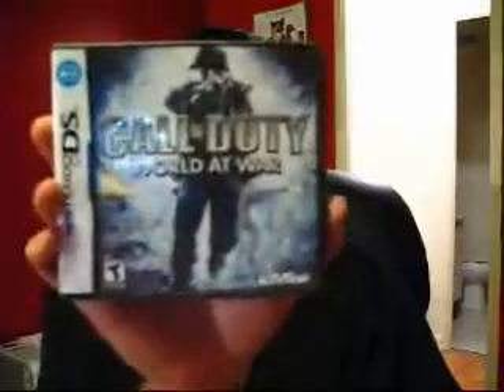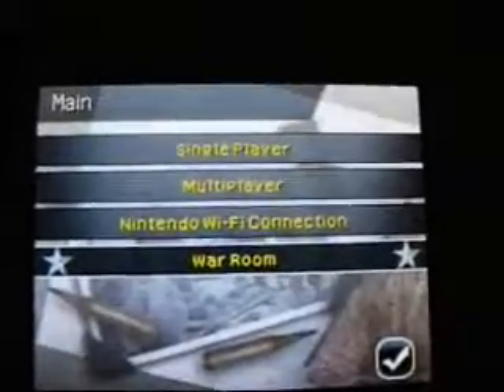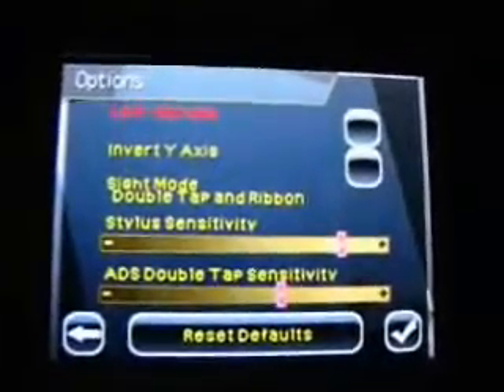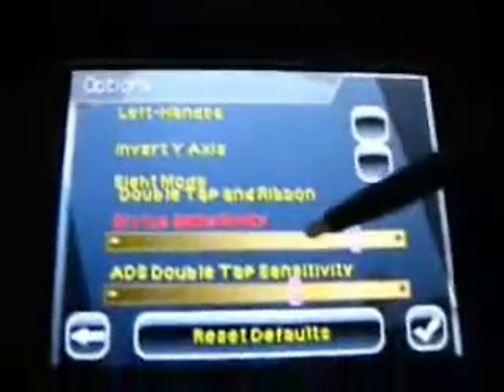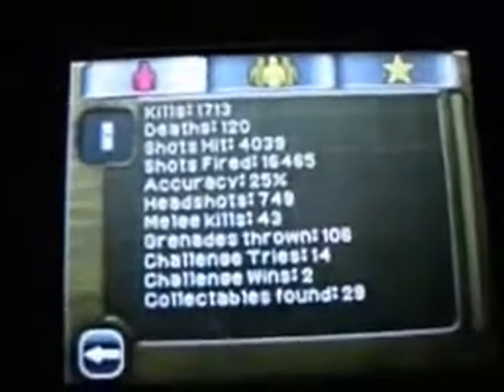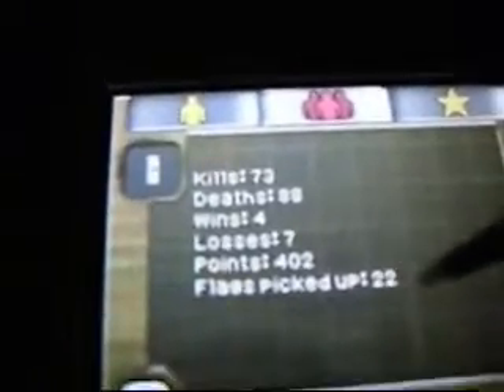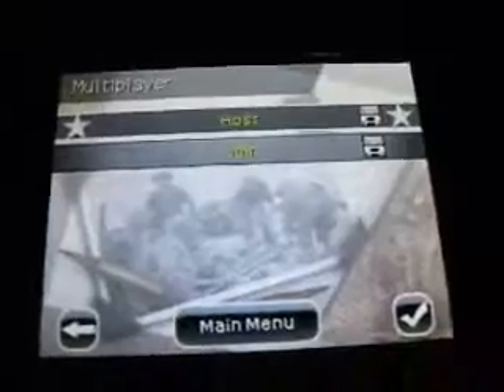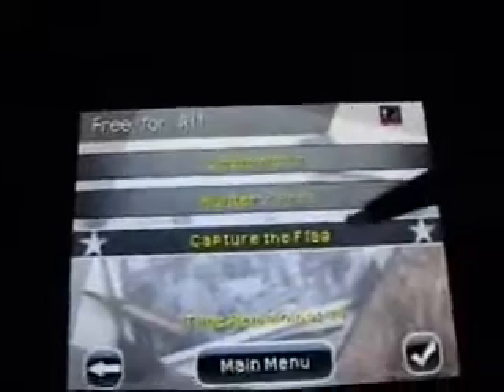Call of Duty World At War DS *EPIC* Review Pt 1/2 - EVILC44's Game Review Theatre Ep. 7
Hey guys, EVILC44 here, I present you with my full, in-depth review of Call of Duty: World At War, for the Nintendo DS. I show you all the menus and options, demo the controls, a bit of single player and wifi multiplayer, and sum up my final thoughts.